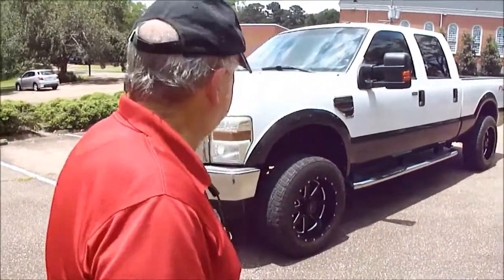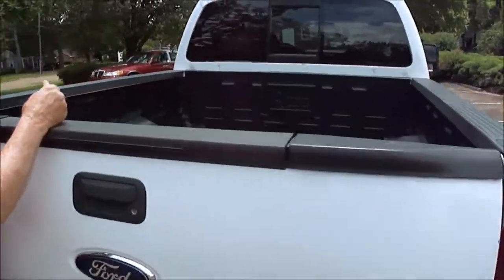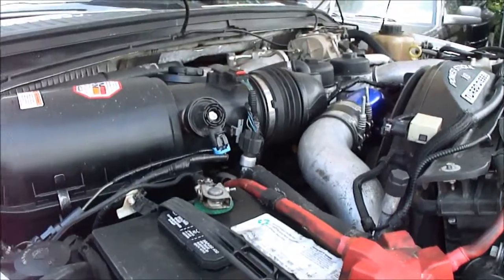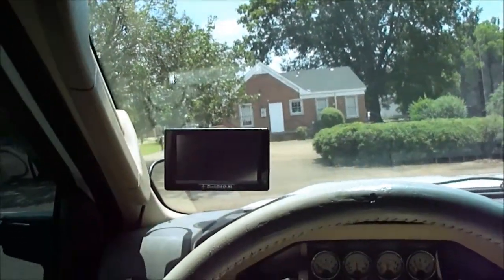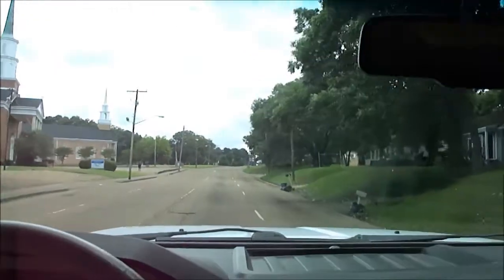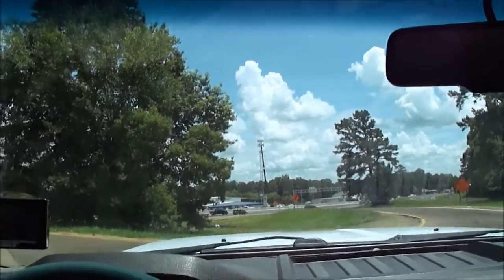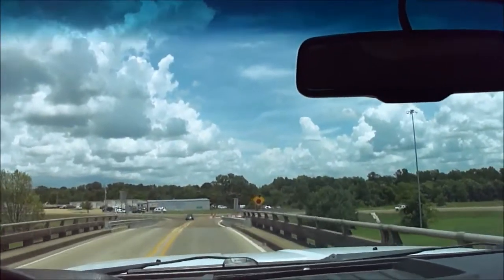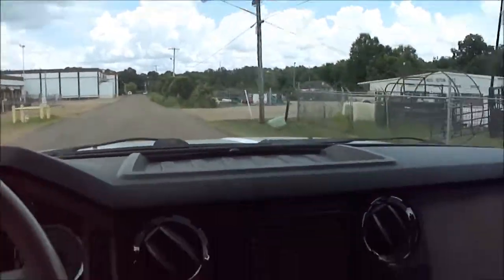2008 Ford F250 Lariat Test Drive